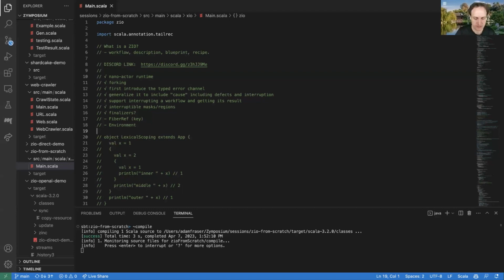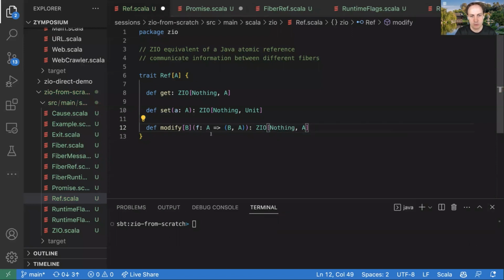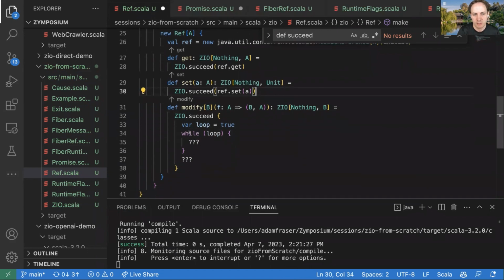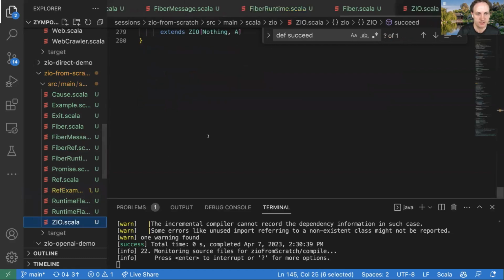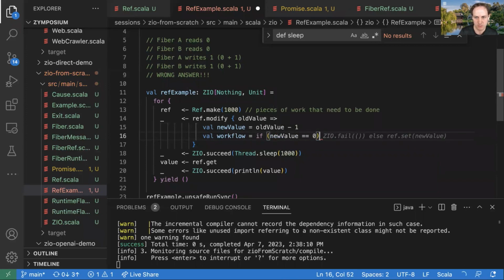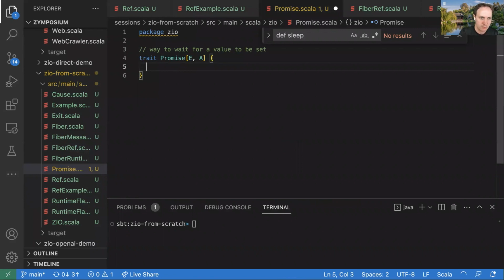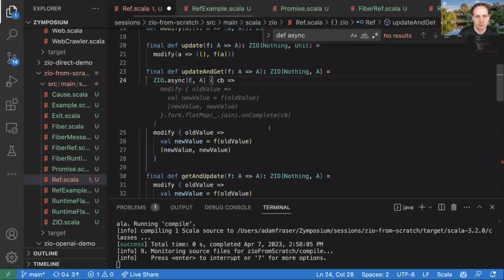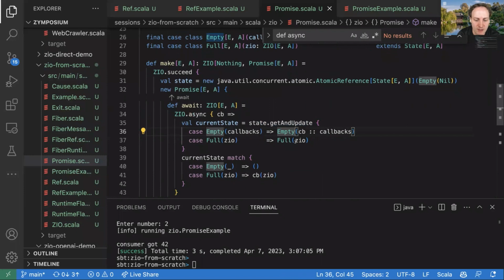Zymposium - ZIO From Scratch (Concurrency Primitives)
During this episode, we revisit our ZIO From Scratch series, looking at how we can implement some concurrency primitives for ourselves!